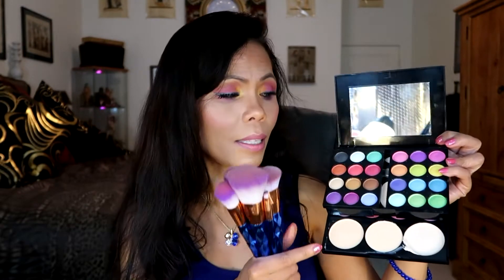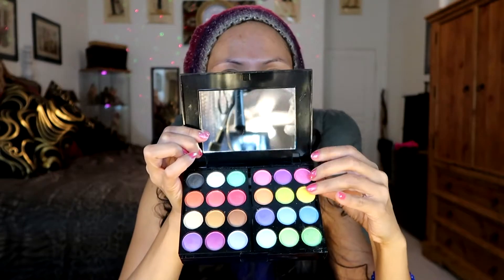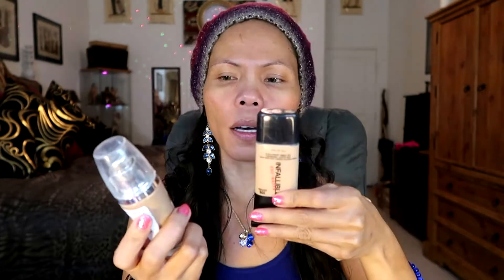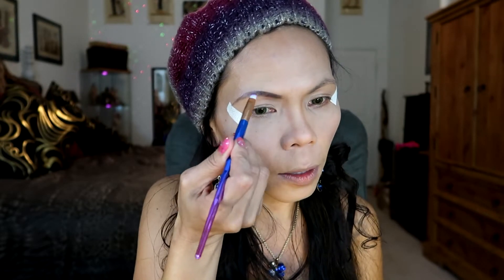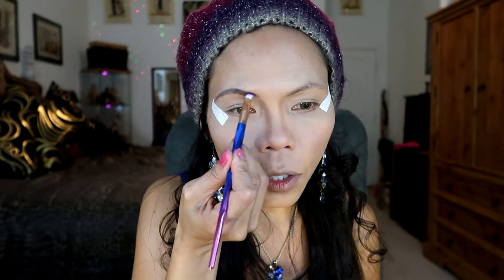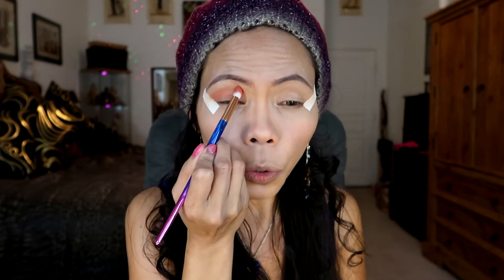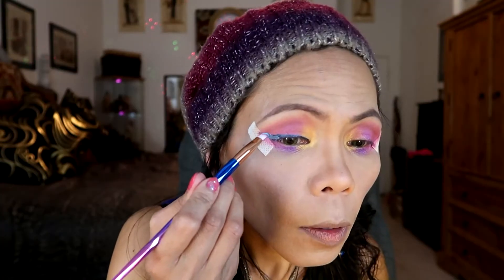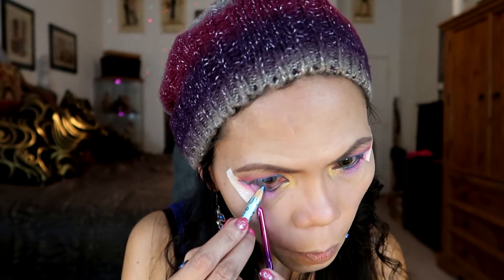Full Face Make Up using Unicorn Brushes & Review | Aurora's Vlog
Hello guys,

This is my very first video that were edited with Magix Vegas Movie Editor.  I will be listing the products tomorrow. Kinda late now!

Product Mentioned:

Unicorn Brushes (sets of 7)

ADS Eyeshadow Pallette:

UNICORN BRUSHES | ADS EYESHADOW PALLETTE REVIEWS | UNICORN BRUSH SET | UNICRON BRUSHES MAKE UP |